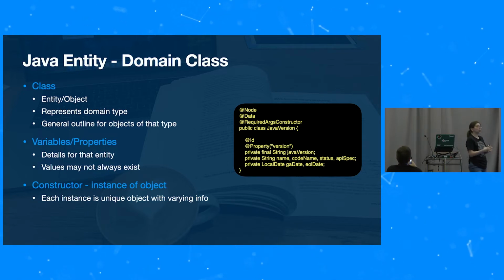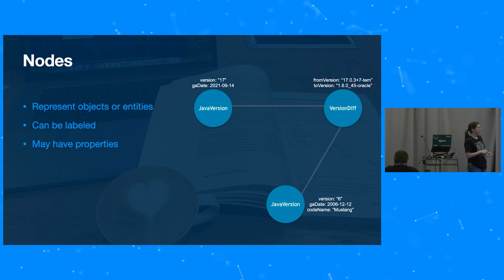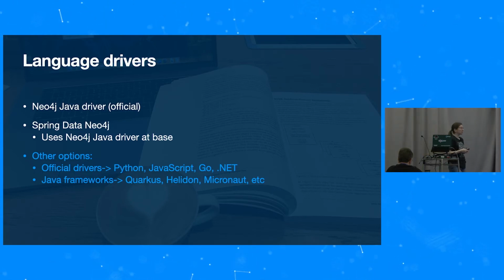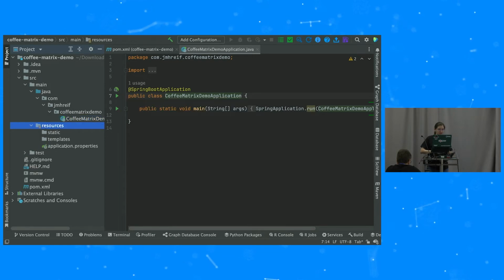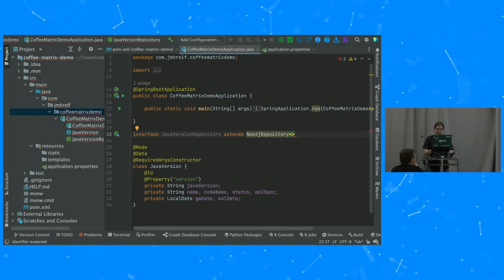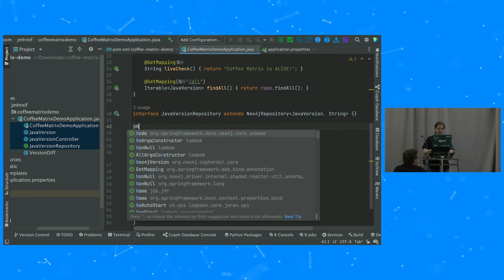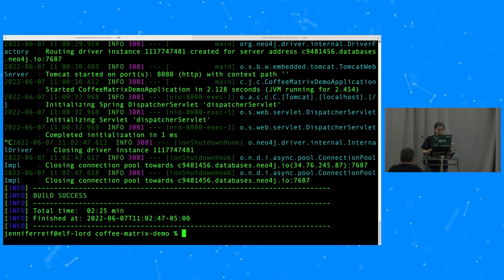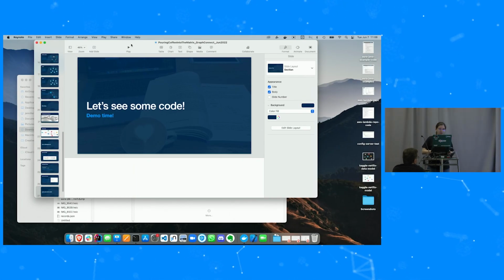17 - Pouring Coffee Into the Matrix: Building Java Applications on Neo4j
Speaker: Jennifer Reif, Developer Advocate, Neo4j

Session type: Full Length

Abstract: Many of us have built applications for traditional data structures (like relational database tables), but is it different for graph data stores? Do developers need to retool and relearn? In this session, we'll cover a brief introduction to graphs, walk you through writing a typical Java application with Spring, and connect it to Neo4j. From interacting with the graph data from the application to deploying to the cloud, you'll see the process from start to finish. You'll also learn how to tackle pitfalls and pick up tips along the way, as well as explore the ways we can build, deploy, and connect applications to the database. This will come alive through a live demo, as we see the results of our efforts. Come to this session to build your business applications for graph data!